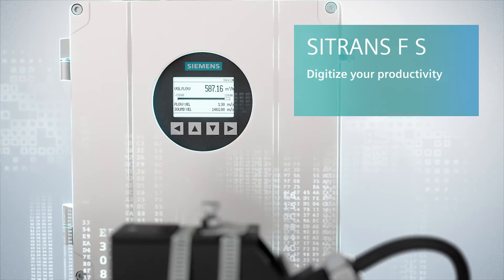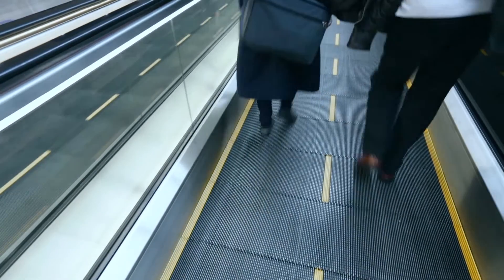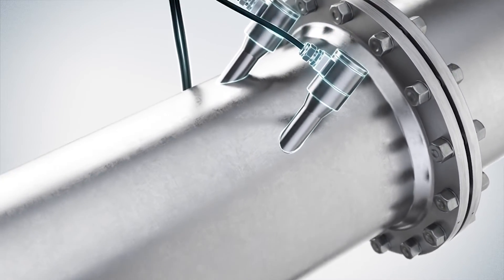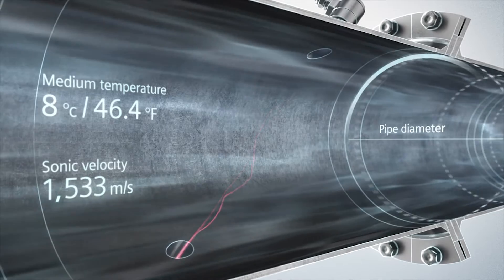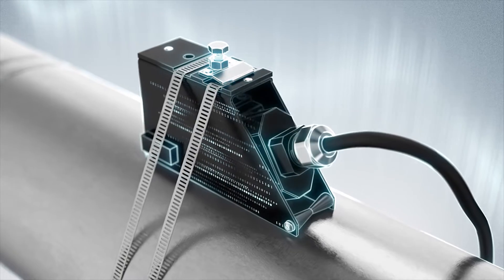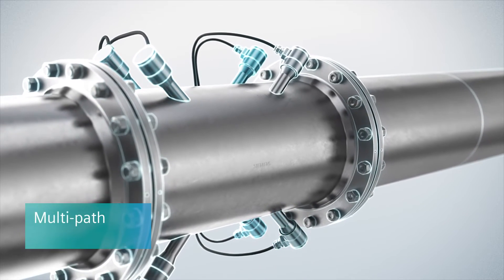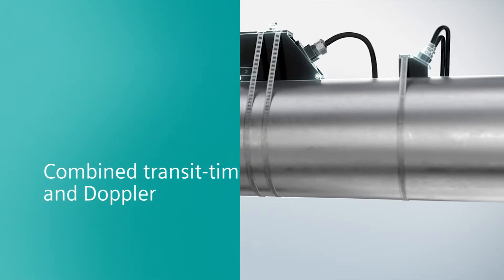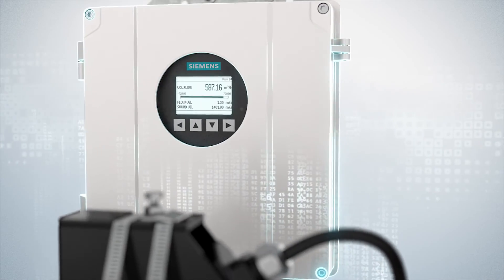Ultrasonic flow measurement principle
Learn how ultrasound technology is used for measurement of flow.
The Siemens ultrasonic flowmeter solution – best in class performance and day-to-day operation.